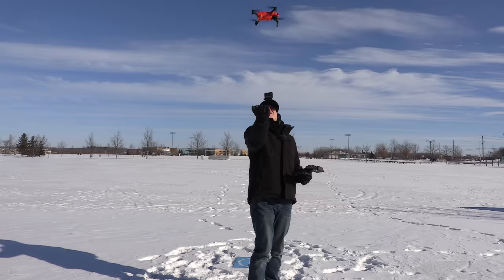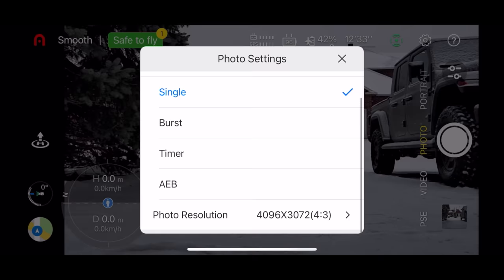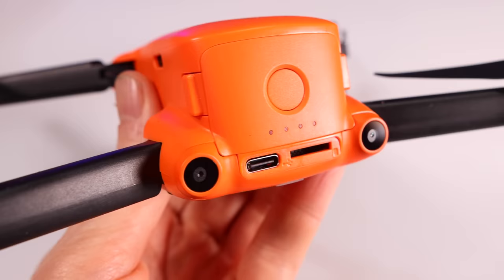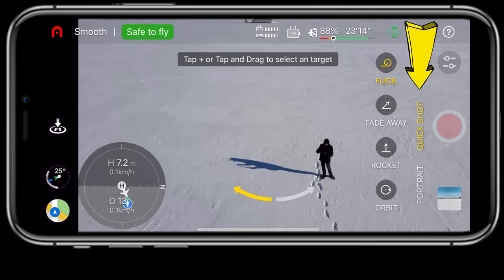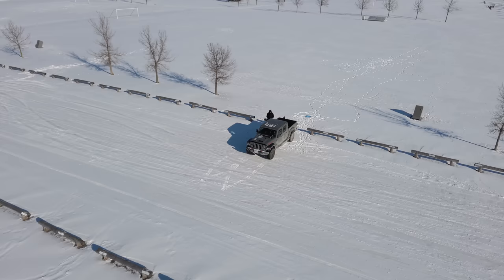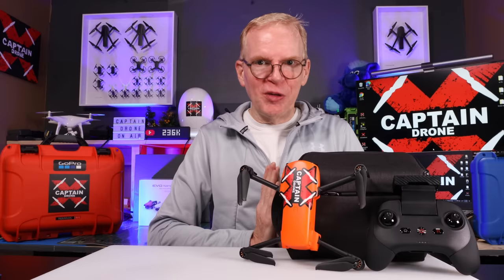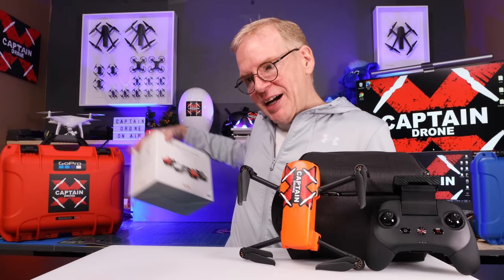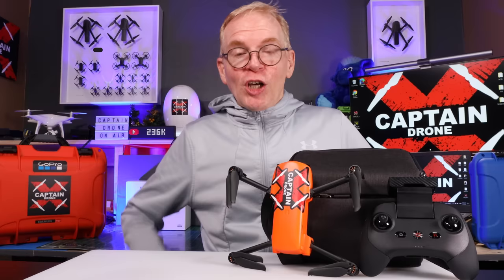Autel EVO Nano+ (Plus) - The Review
The EVO NANO drone has the potential to become the BEST mini camera drone for the year 2022.  It is 100% up to Autel to see how much they continue to improve and feature pack this little drone.

AUTEL EVO NANO+ (AMAZON store)
AUTEL EVO LITE+ (AMAZON Store)

Special thank you to Jim Anderson for the creation of the CAPTAIN DRONE LOGO on FIRE at the start of the video.

BELOW IS THE GEAR I USE TO CREATE MY VIDEOS:

SOFTWARE I USE TO EDIT MY VIDEOS IS ONE OF THE FOLLOWING:
iMOVIE